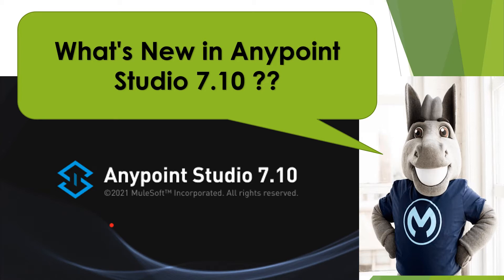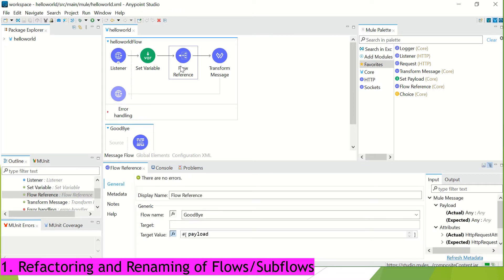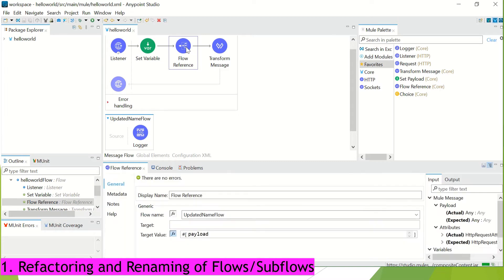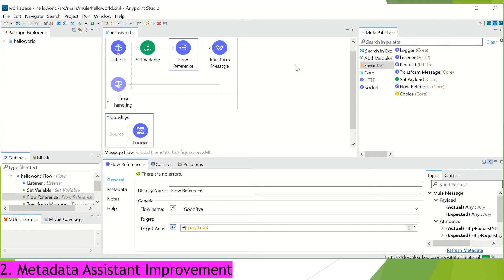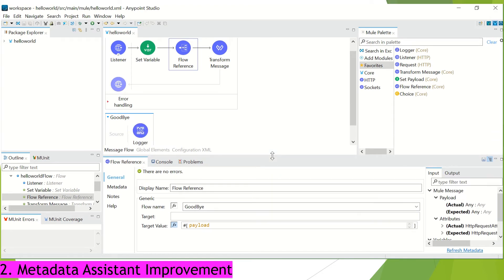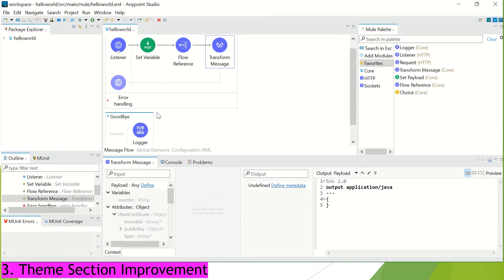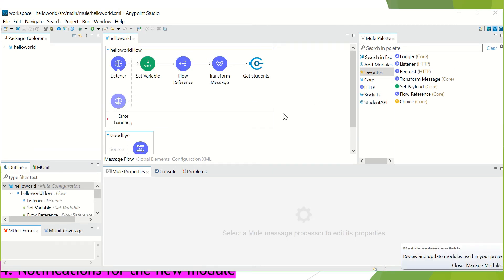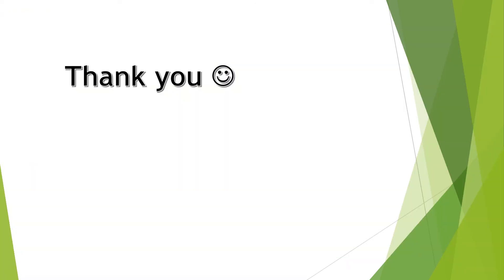What's new in Anypoint Studio 7.10 | Mulesoft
Anypoint Studio 7.10 is now available now.
This release includes the ability to extract and propagate metadata across subflows with a few clicks through a new wizard, notifications when new connector versions are available, changes on flow names, and improvements on theme selection.
To get started with this new release, download the new version of Studio today.

(If this link is not working in terms of discount, please add a comment or send message on telegram)

(Don't forget to give generous  ratings as that's the only thing trainer expects for all the efforts)